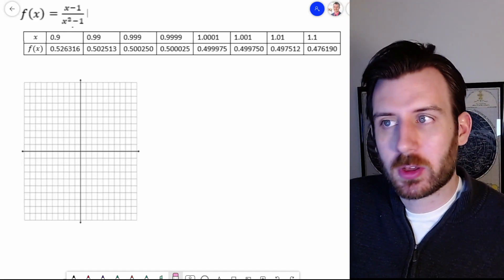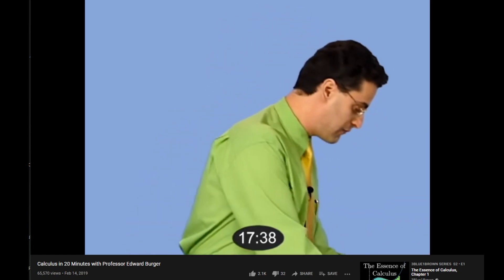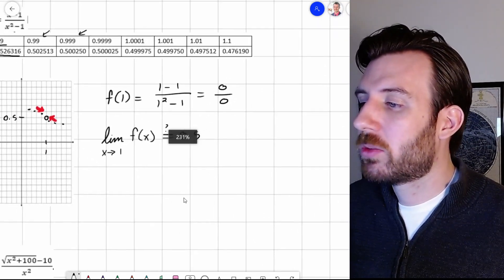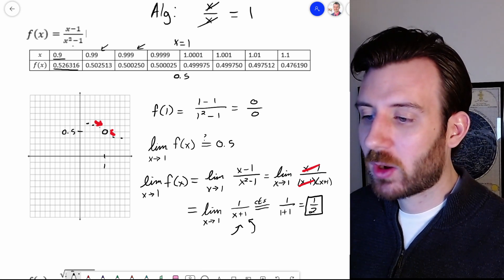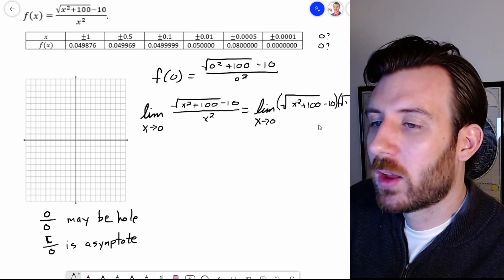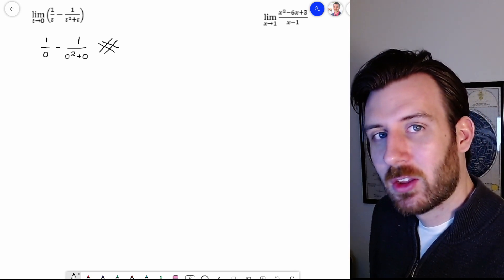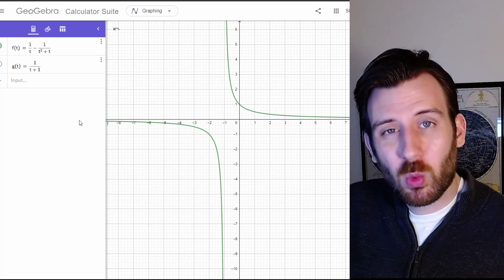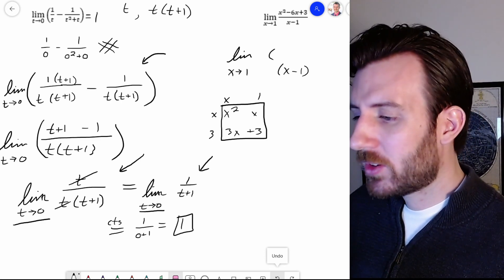How to Calculate Limits